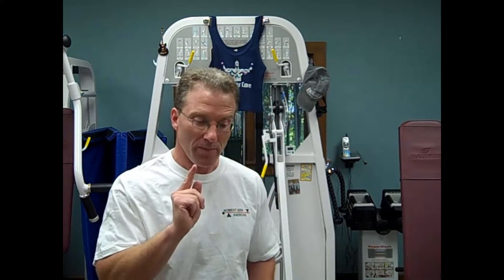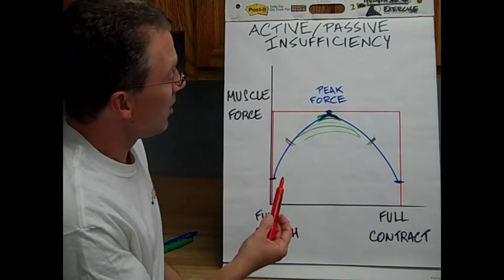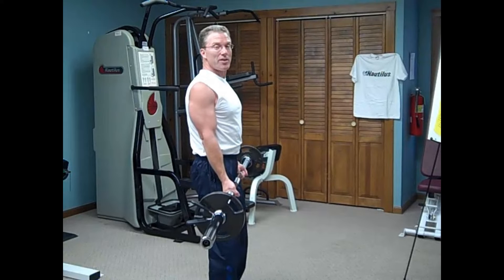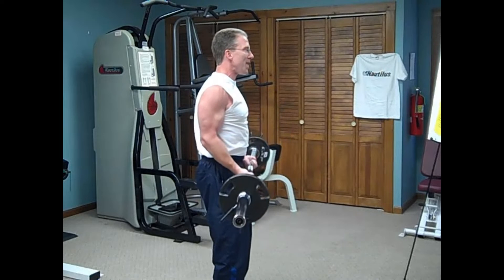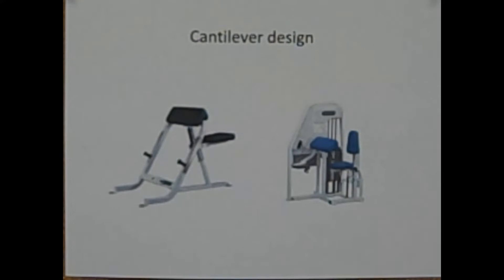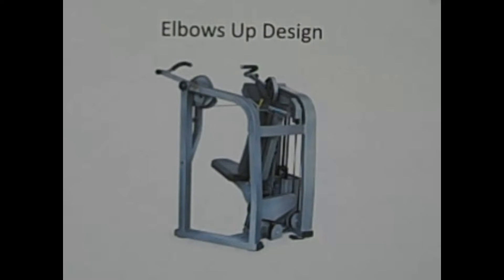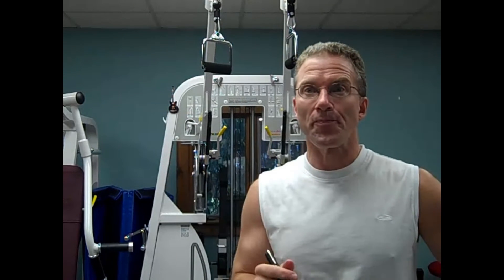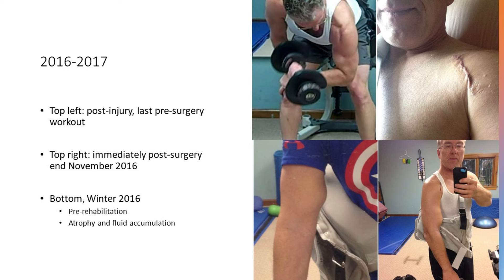Biceps Exercise Biomechanics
In which I break down the biomechanics behind various biceps exercises (barbell curl, scott curl, machine curls, incline curls), and discuss my own personal ups (competition shape) and downs (ruptures, repairs, rehabilitation) with my own biceps.

Joint-Friendly Fitness, print edition

Shoulder & Arm Routines for Joint-Friendly Workouts on Kindle